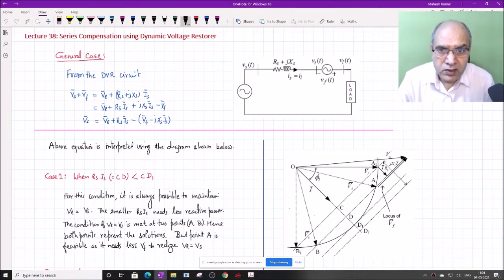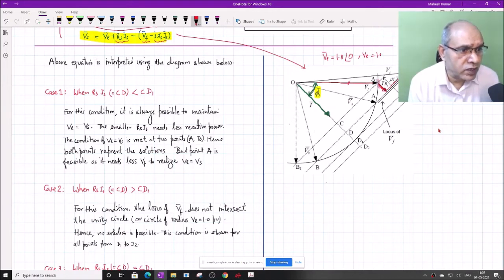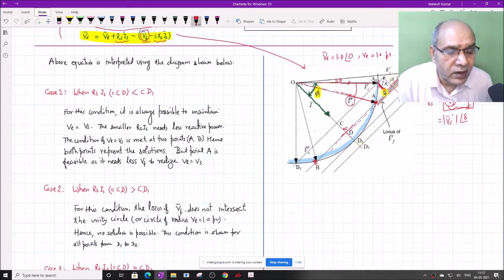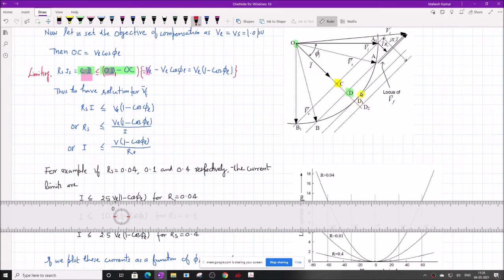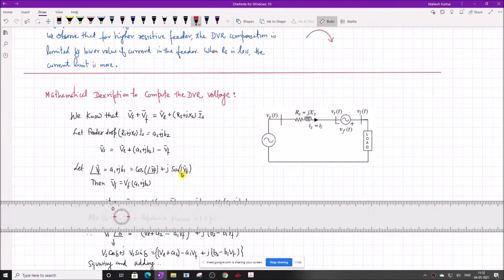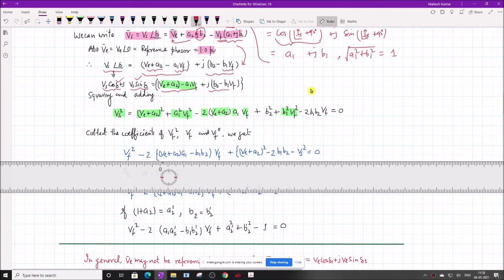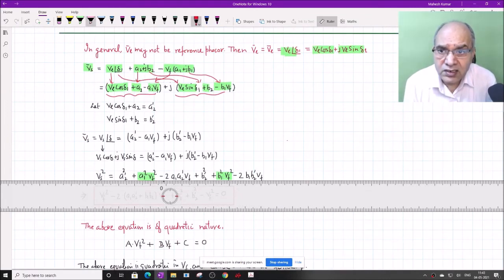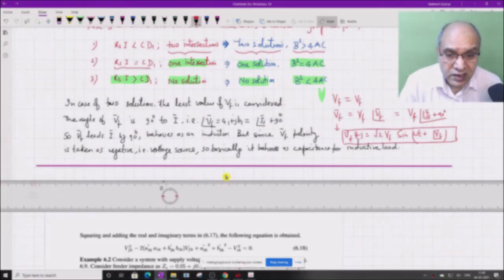PQ Lecture 38 | Jan May 2021 | EE Dept. IIT Madras Chennai INDIA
Errata @ 30.00, in the quadratic equation in Vf, the second term is: -2((vl+a2) a1 +b1 b2) (not  -b1 b2). Correct the equation.

Dear students,